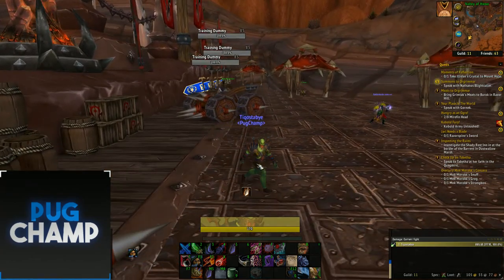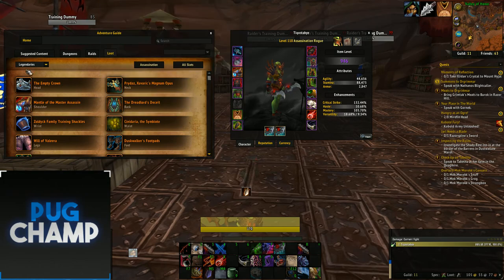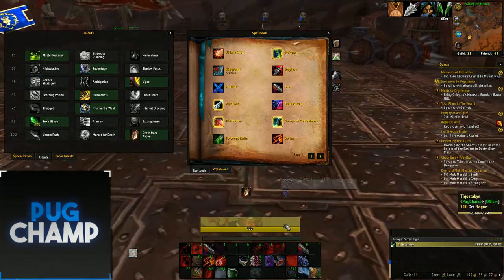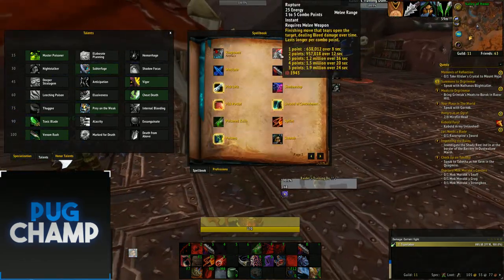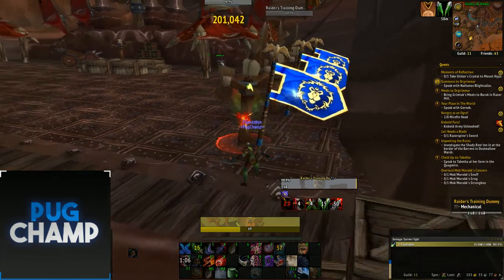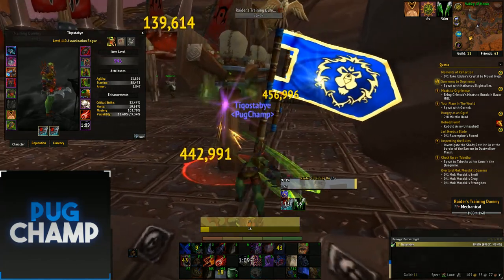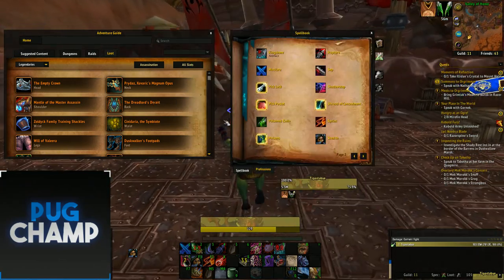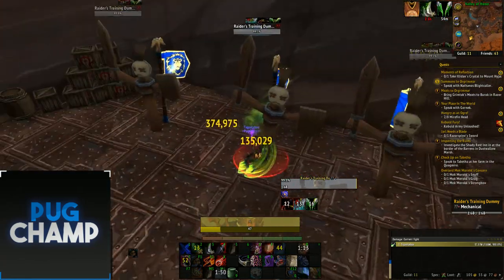Assassination Rogue Guide AoE & Single Target Rotation 7.3.5 How to Maximise DpS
Assassination Rogue Guide AoE & ST Rotation  7 3 5       How to Maximise DpS